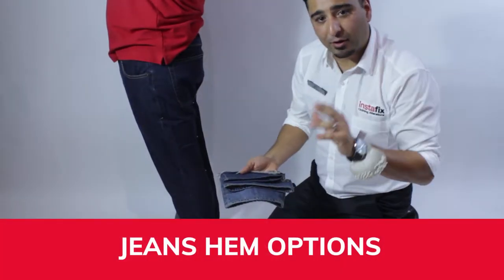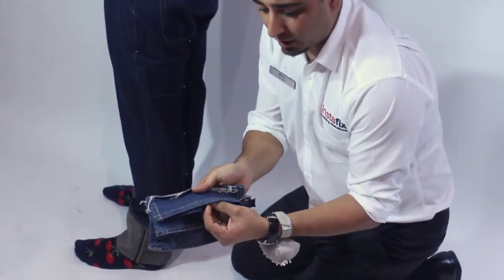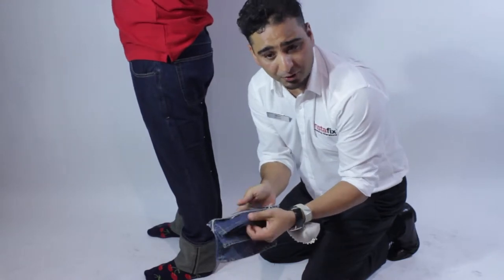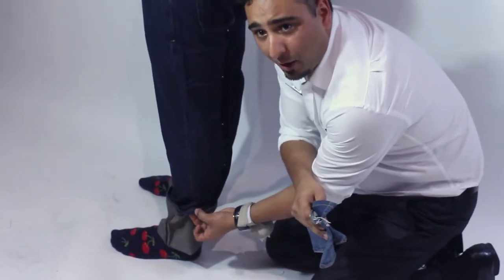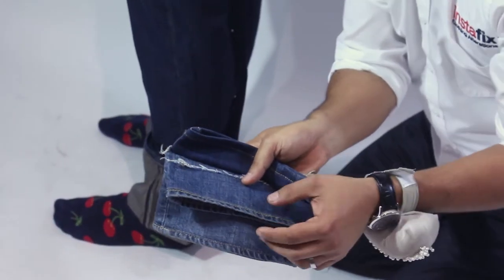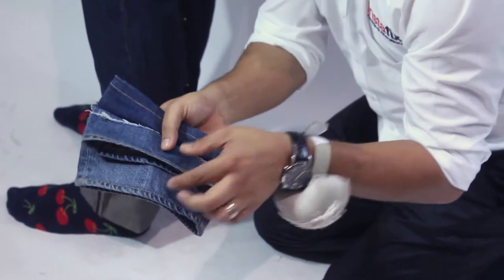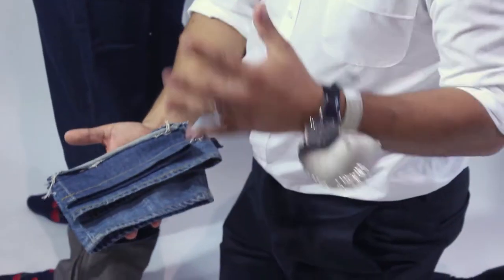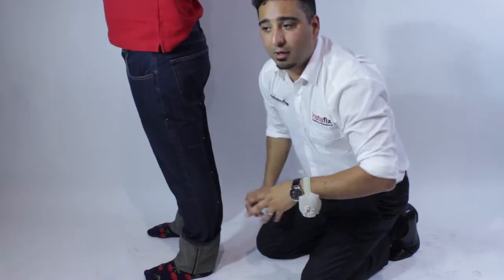Jeans - Shorten Hem options (Original hem, standard hem)